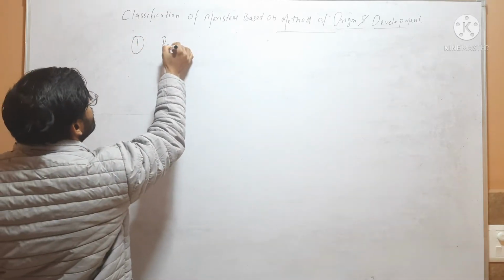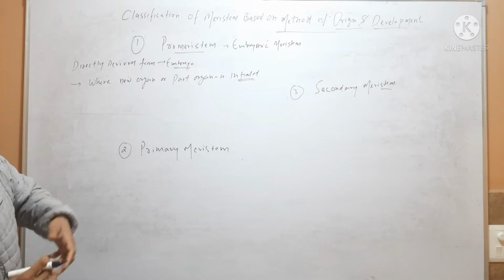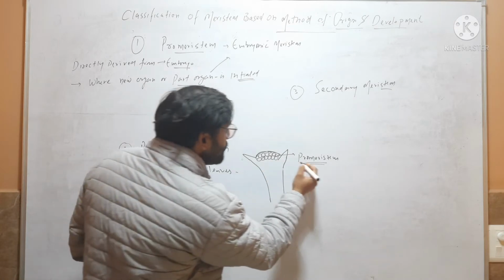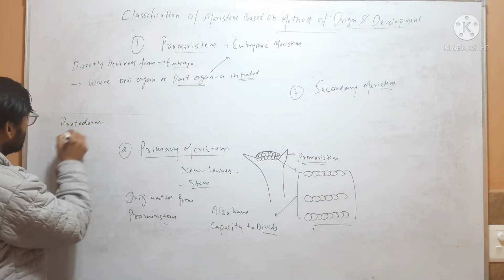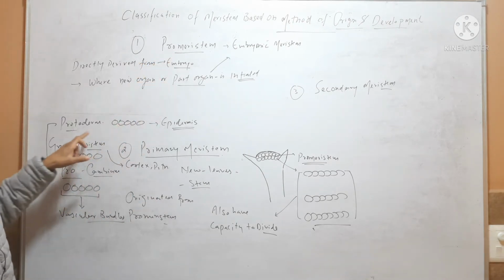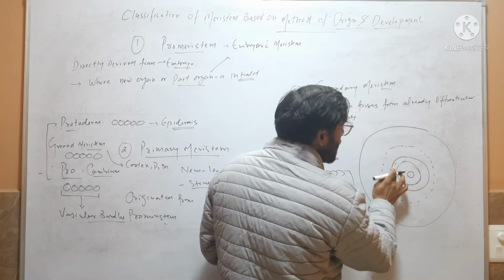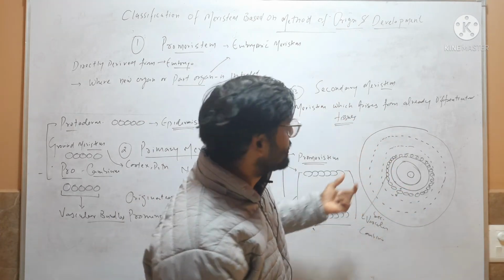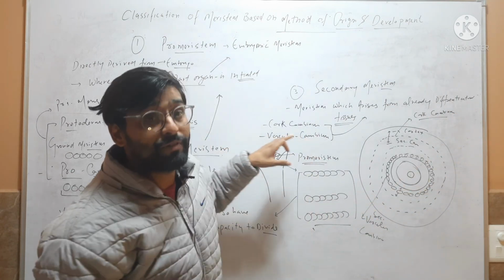Classification of Meristem Based on Origin and Development(Promeristem, Primary and Sec. Meristem)